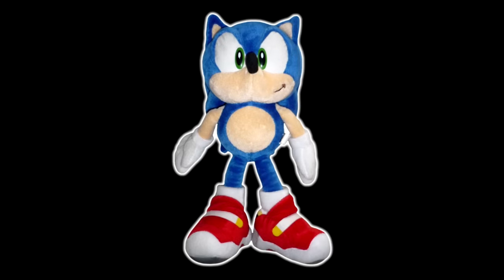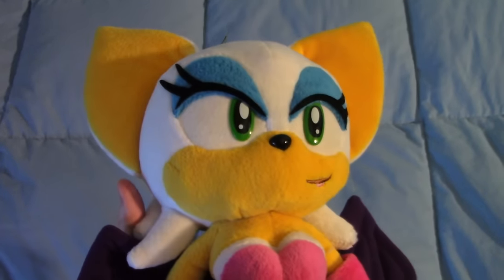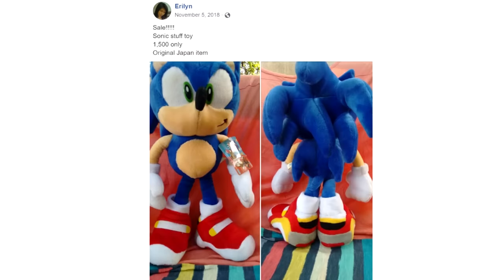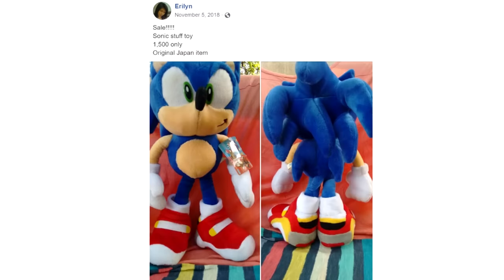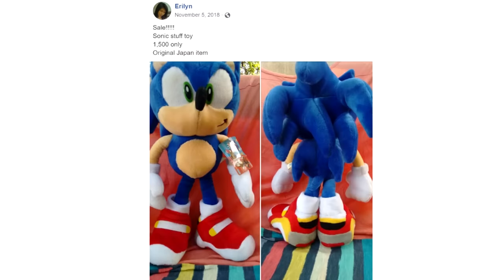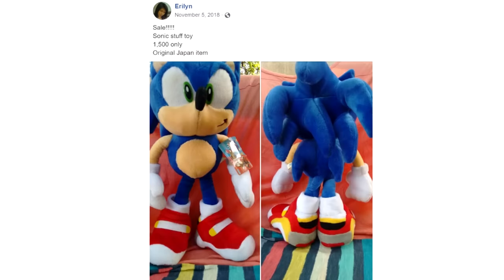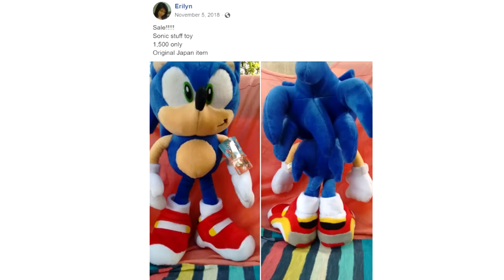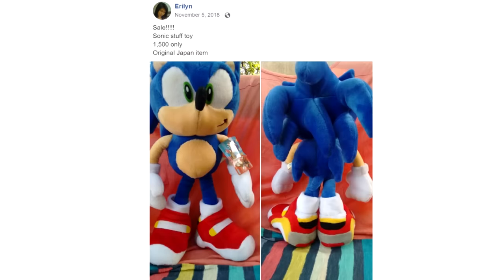The Story of How I Got My Korean SOAP Shoes Sonic Plush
I tell the story of how I got the rarest Sonic plush in my collection, the Korean Sonic Heroes SOAP Shoes Sonic plush!

My favorite piece of merchandise of all time is undoubtedly the SEGA Prize SOAP Shoes Sonic The Hedgehog plush, that should be pretty obvious. Sonic is my favorite character, Sonic Adventure 2 is my favorite game, you get the idea. I've made several videos on him in the past, and in those videos I've detailed how the plush has actually been released several times, with one release being a pre-order bonus for Sonic Heroes in Korea. For years, I thought I would never find one for my collection - until now!

In this exciting sequel to my original how I got SOAP Sonic video, I talk about all of the events I've been through since then relating to this wacky plush, and of course how I managed to find a Korean Sonic. You'll laugh, you'll cry, you'll wonder why I'm so dedicated to a plush

Thank you all so much for watching this video and supporting my channel - the success I've seen in recent months has been incredible, and I'm at a point in my life where I can only value my time on things beneficial to me - it's thanks to your support that I can continue making these videos. I hope you all enjoy this one, there's a lot more coming!

Music (In order of appearance):
Sonic Heroes (Instrumental) - Sonic Runners
Lovely Gate 3 - Sonic Adventure 2
Giant Wing - Sonic The Fighters
Final Rush - Sonic Adventure 2
SEGA Carnival - Sonic Riders
Crazy Gadget - Sonic Adventure 2
Route 101 - Sonic Adventure 2
Roulette Road - Team Sonic Racing
Lost Palace - Team Sonic Racing
Dark Arsenal (Final Egg) - Team Sonic Racing
Special Stage 2 - Sonic Heroes
Sea Gate - Sonic Heroes
We Can - Sonic Heroes